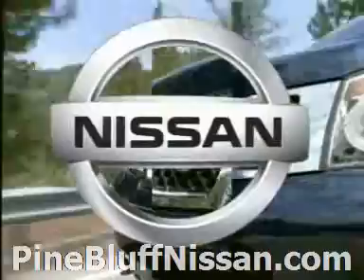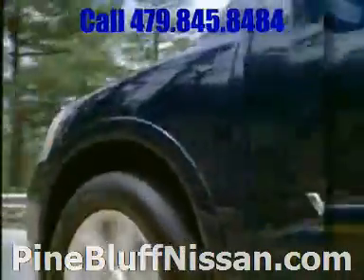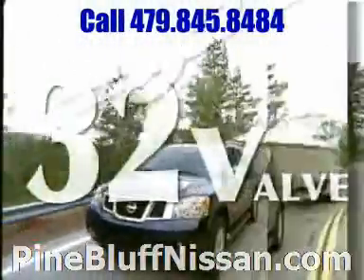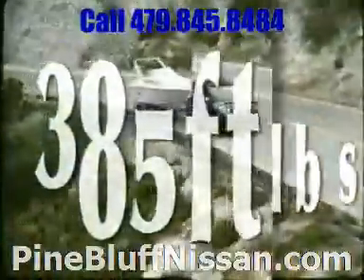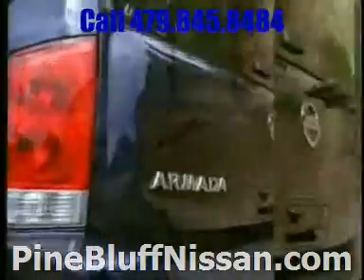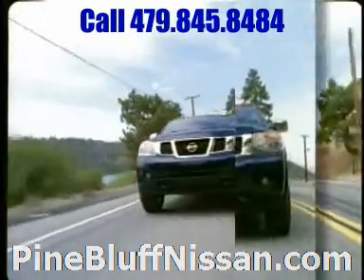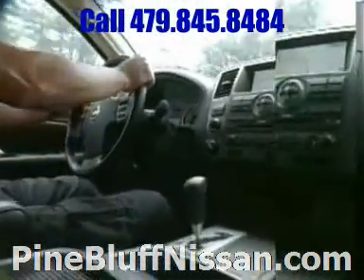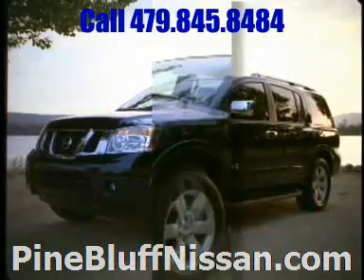Nissan Armada Pine Bluff Arkansas